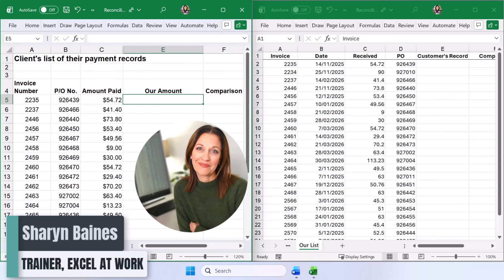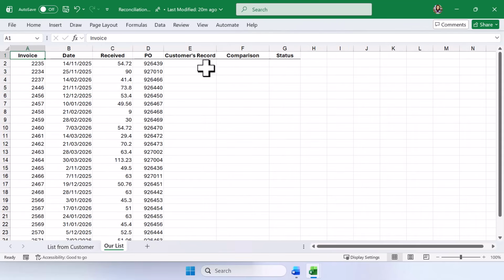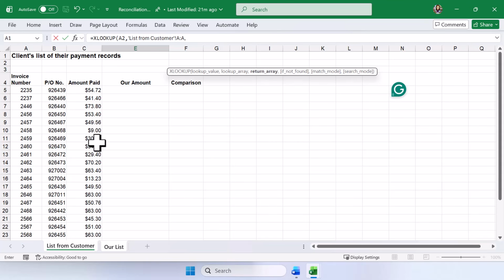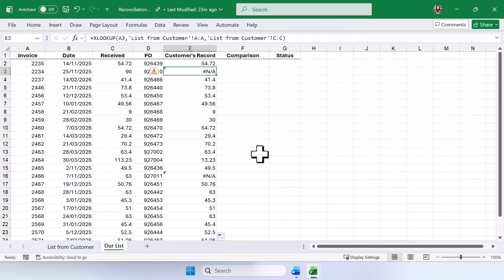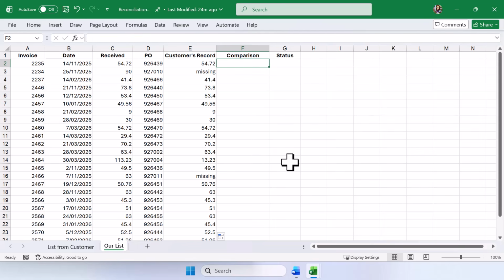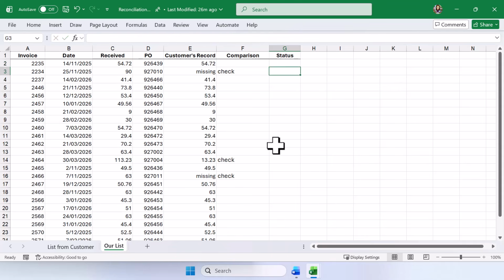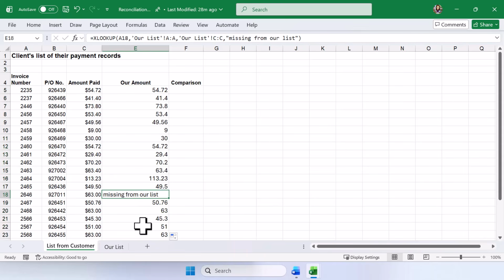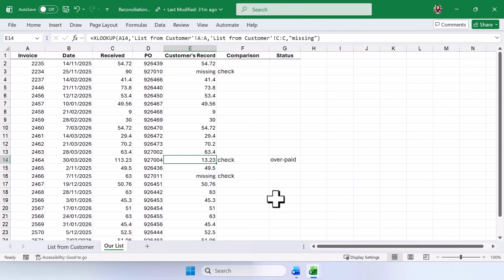HOW TO Compare Two Lists in EXCEL Using XLOOKUP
If you have two Excel lists that should match — such as customer invoice payments and your own records of what was received — this video shows you how to compare two lists in Excel using XLOOKUP, so you can quickly find missing invoices and mismatched values without scrolling or manual checking.

✅ In this Excel tutorial, you’ll learn how to:

- Use XLOOKUP to match invoice numbers across two worksheets
- Bring the customer’s payment amount into your own list for comparison
- Replace N/A errors
- Use a simple IF formula to flag values that don’t match
- Reverse the XLOOKUP to find invoices missing from your records

This is a common real‑world Excel task I see all the time, and XLOOKUP makes it much easier than older methods like VLOOKUP.

🕒 Chapters:
00:00 How to compare two lists in Excel using XLOOKUP
00:18 The two lists we’re comparing
01:22 Build the XLOOKUP to match invoice numbers
03:50 Replace N/A errors with the word “missing”
04:50 Use IF to flag mismatched amounts
05:48 Optional: identify overpaid and shortpaid invoices
06:17 Reverse XLOOKUP to find invoices missing from your list
07:59 Identifying data entry errors (mis‑keyed invoice numbers)
08:32 Final recap

📣 Share this with someone who would enjoy this tip 🎉